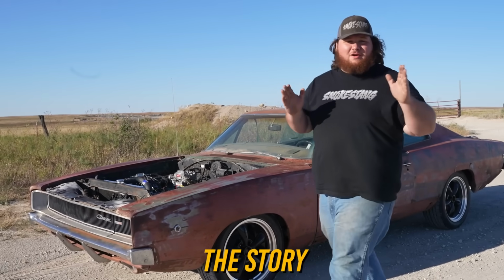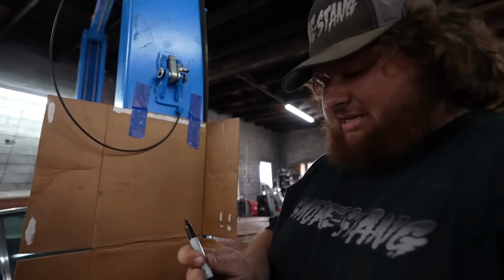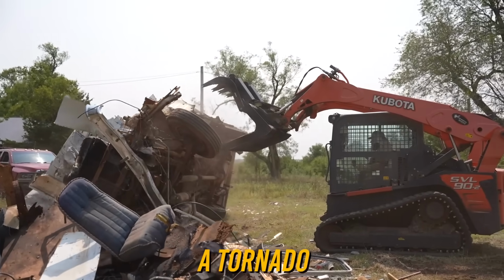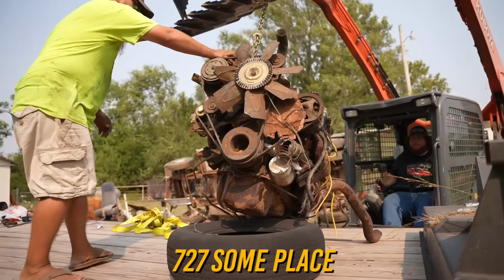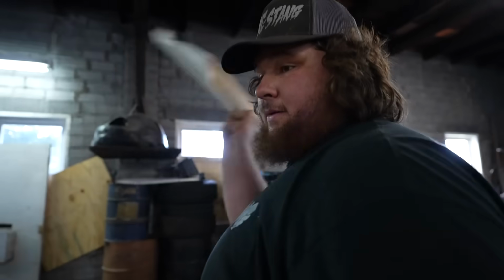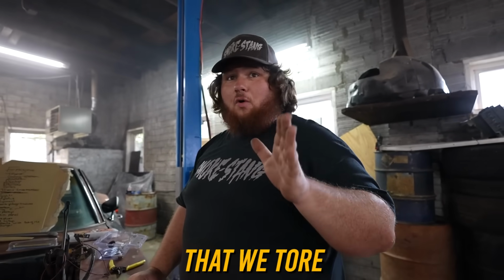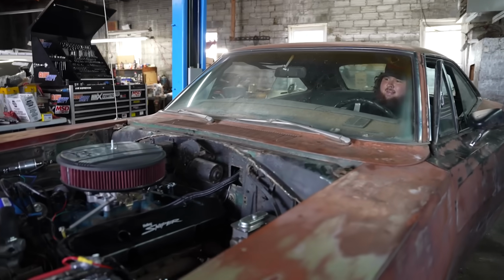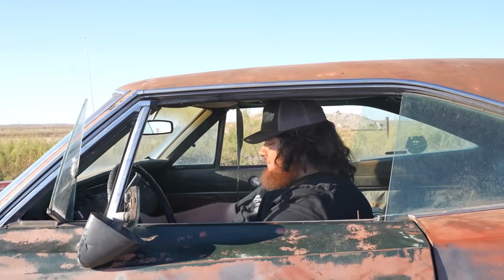I Rescued an Abandoned Dodge Charger after 35 Years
This is a 1968 dodge charger that hasn't run or been driving on the road in 35 years basically abandoned until we Rescued it.